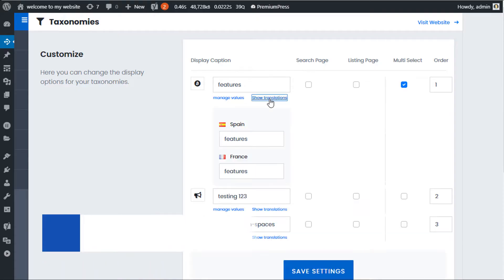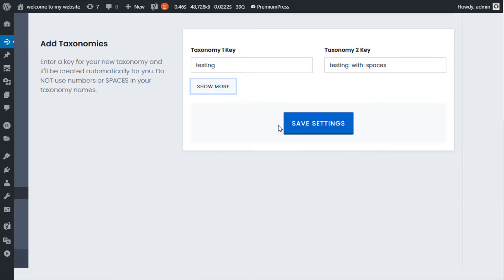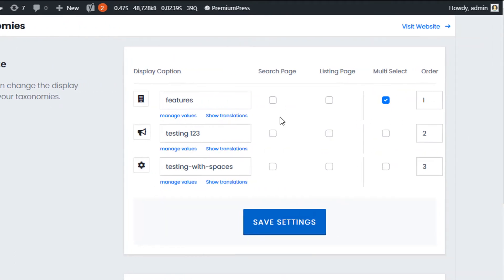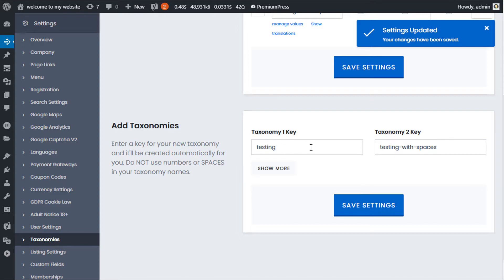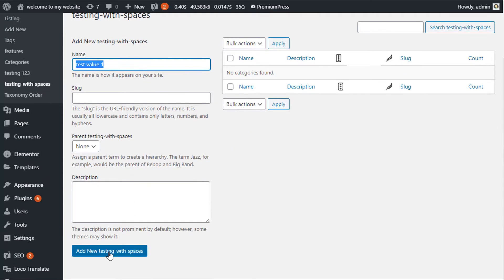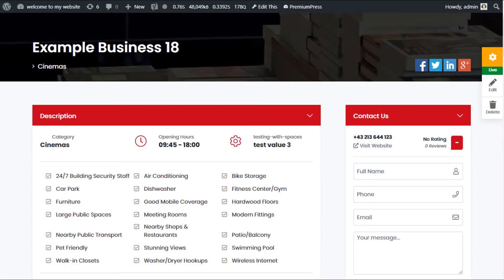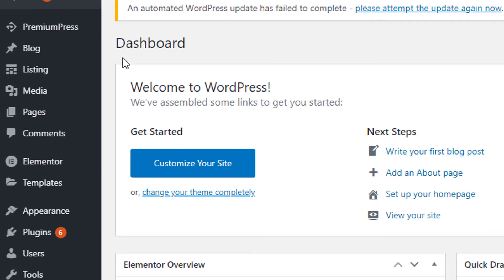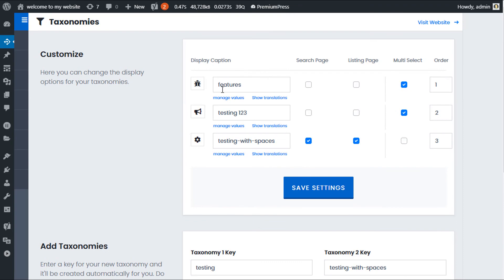WordPress Taxonomies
In this video tutorial you'll learn how to setup taxonomies on your WordPress websites.